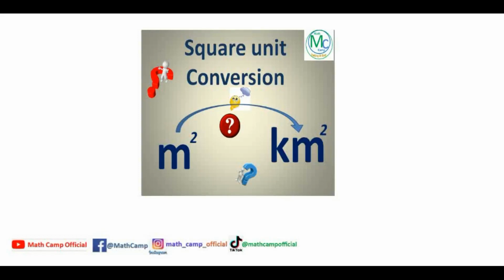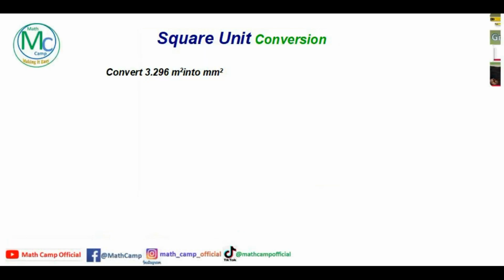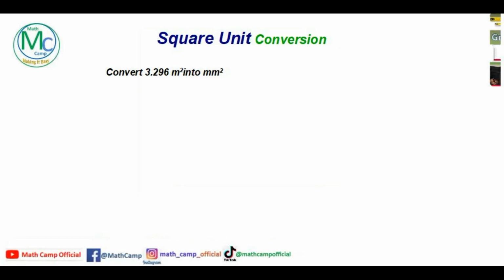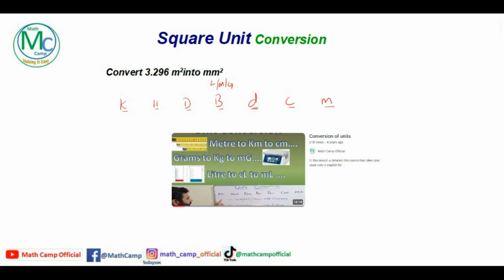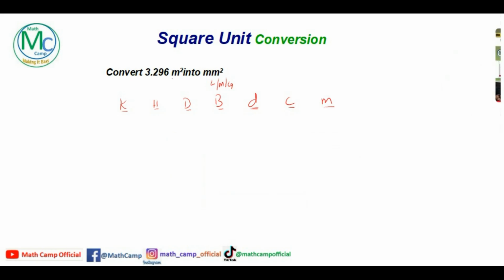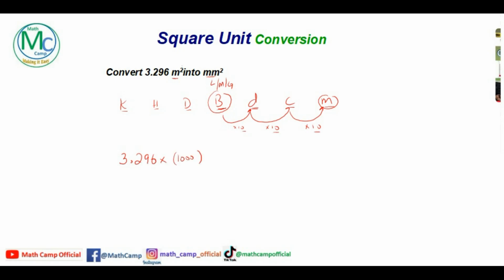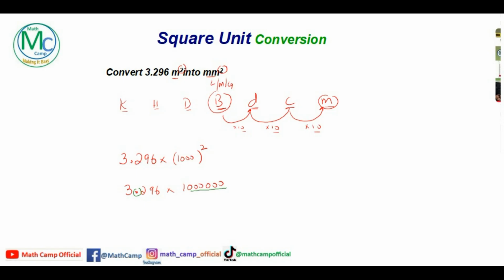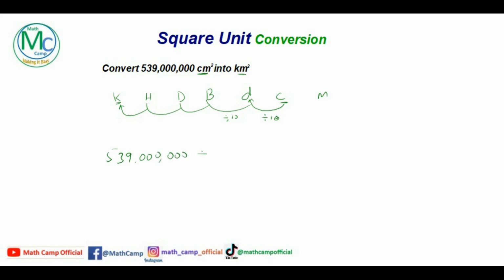Learn How to Convert Square Units Step by Step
In this video, you will learn how to convert square units step by step with simple explanations and examples. Square unit conversion is an important topic in mathematics, especially for solving area-related problems. By the end of this tutorial, you’ll easily understand how to change from one square unit to another, making your math learning simple and effective. Perfect for students, teachers, and exam preparation.